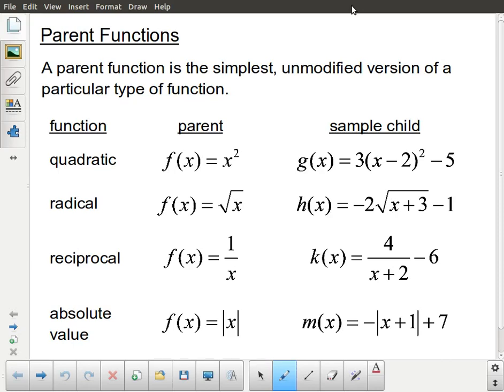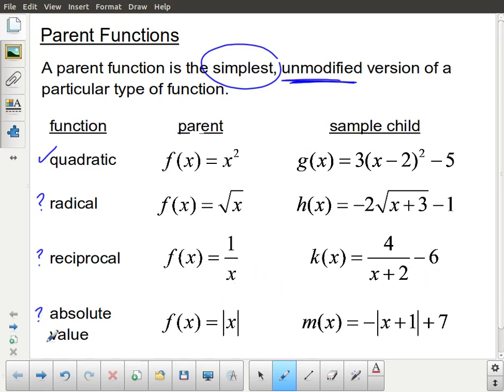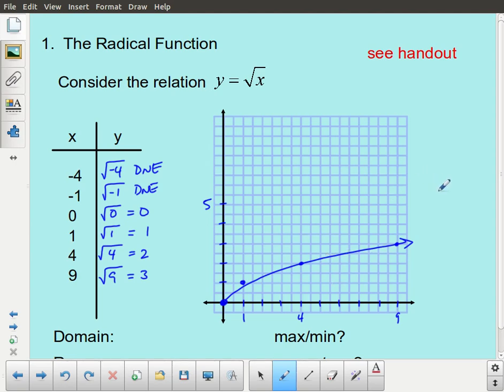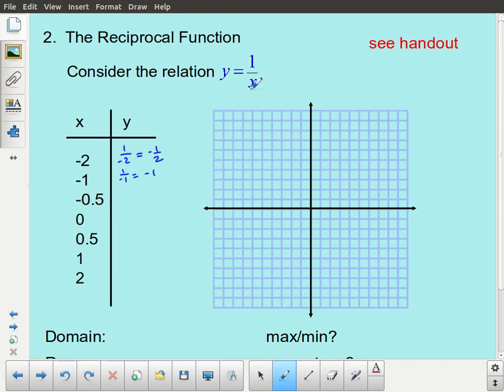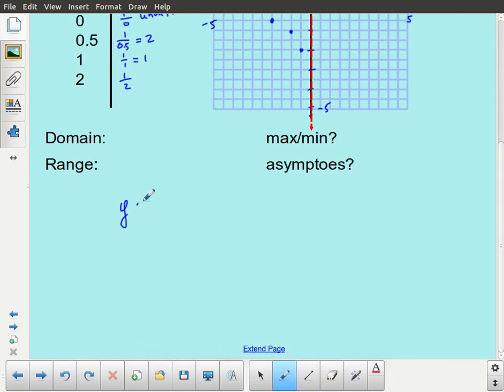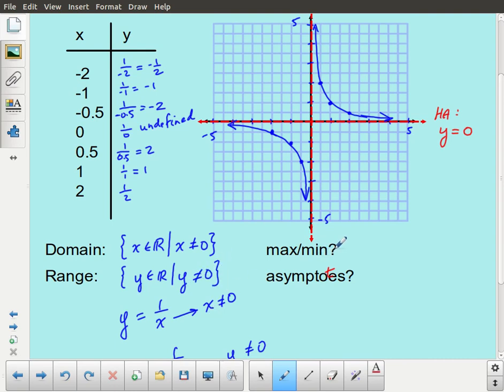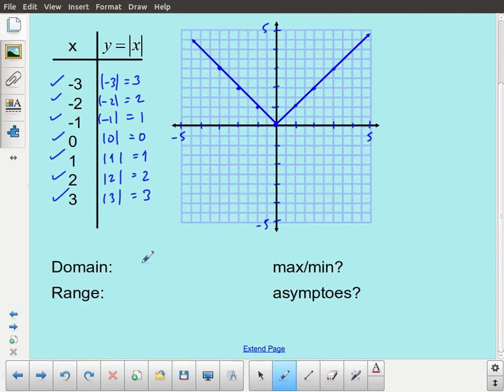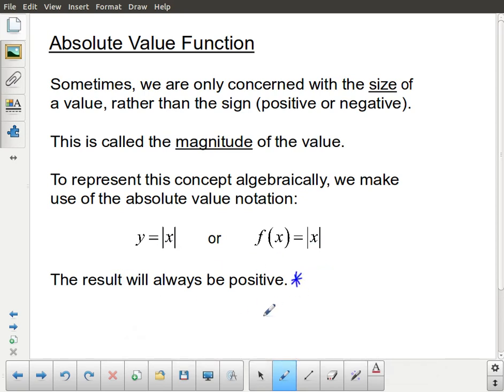MCR3U Functions 02 Parent Functions